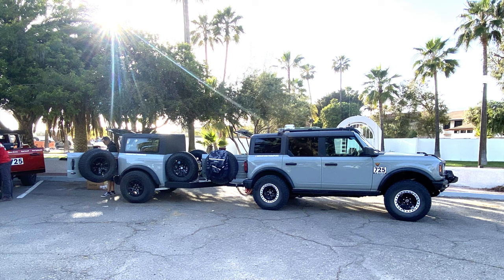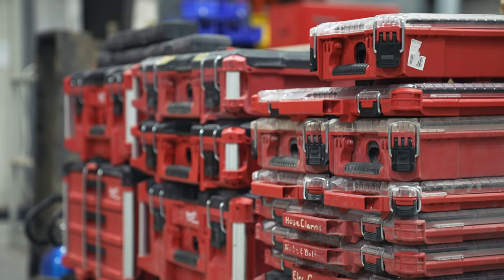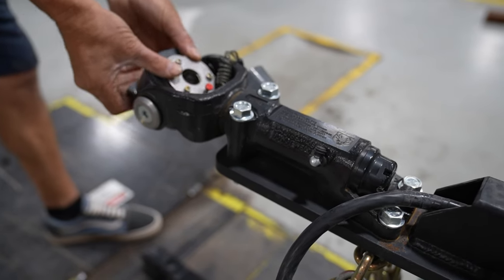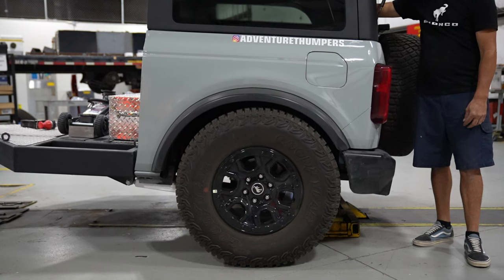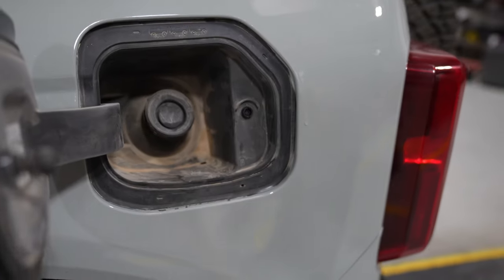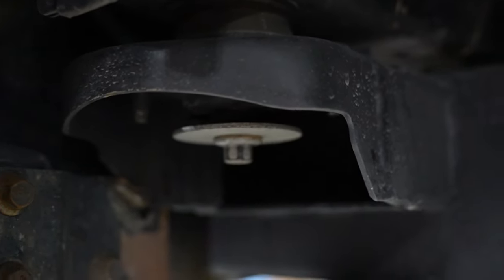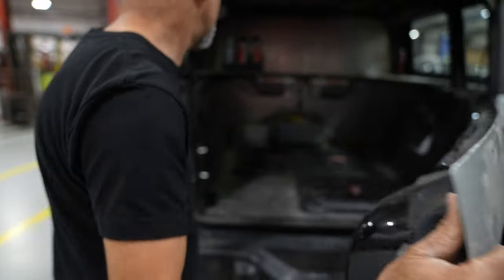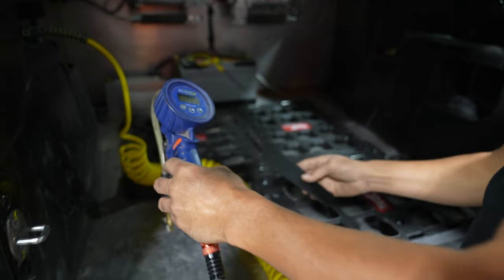WORLDS FIRST 6th Gen Ford Bronco turned into a trailer!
This is possibly one of the coolest Ford Bronco creations I’ve seen! My buddy Darin Spreadbury is the worlds first individual to take a 6th gen Bronco and cut it in half to be used as a trailer!